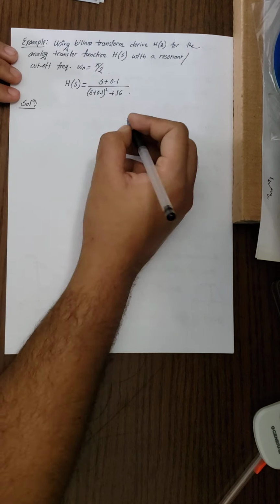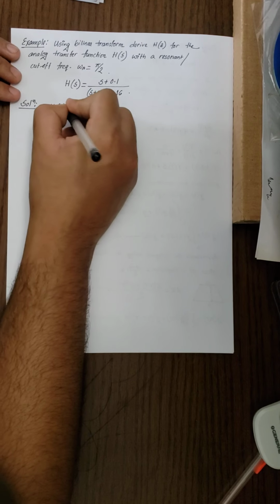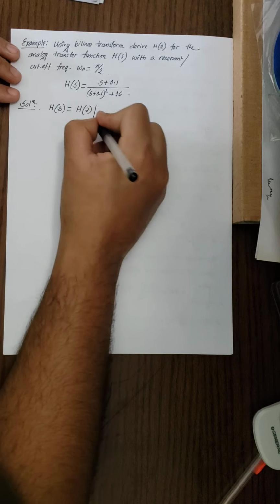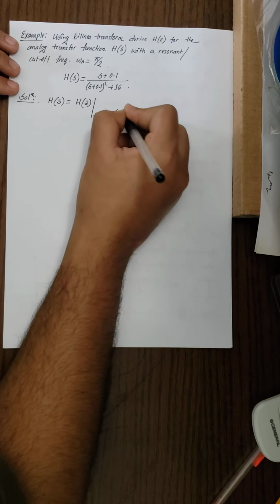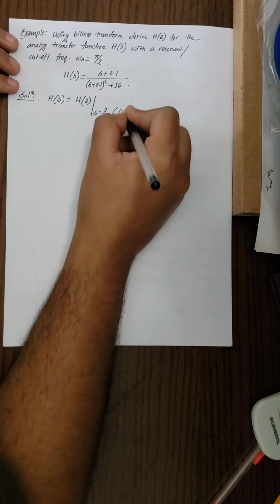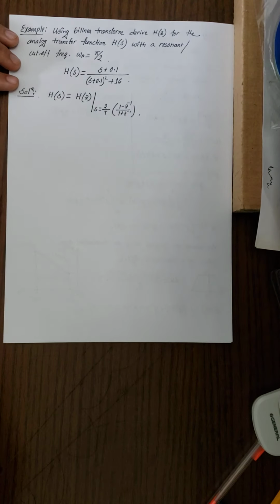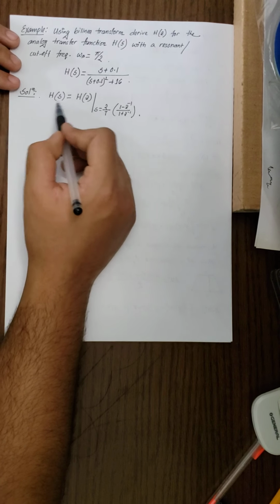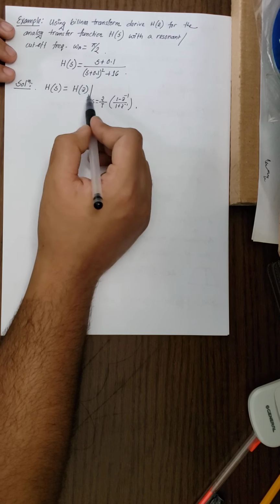Digital Filter Design part 11 (Lecture 10)